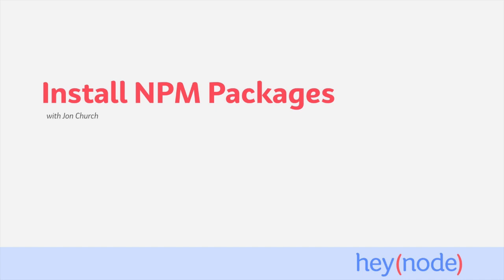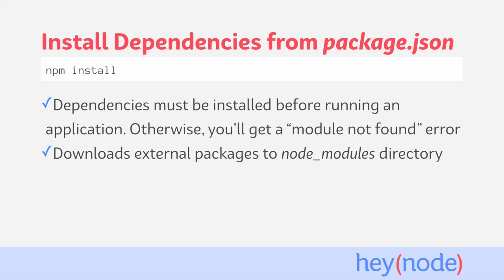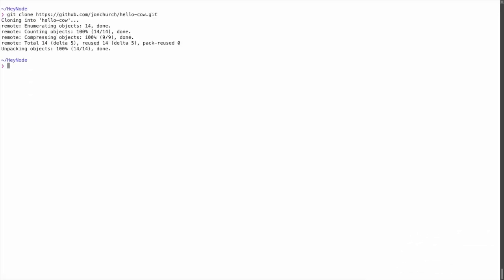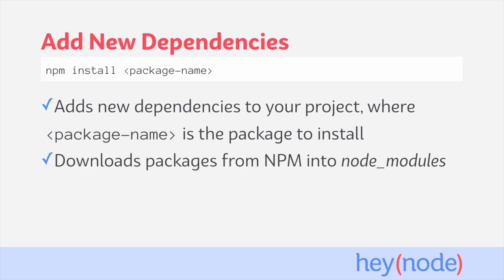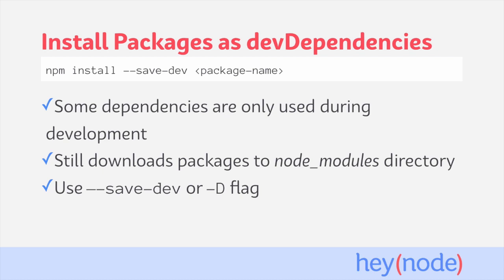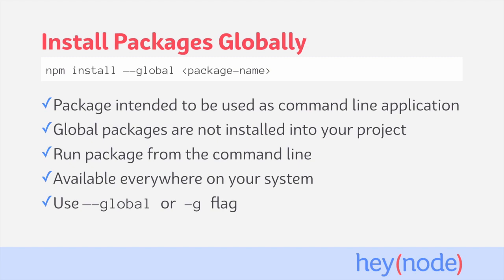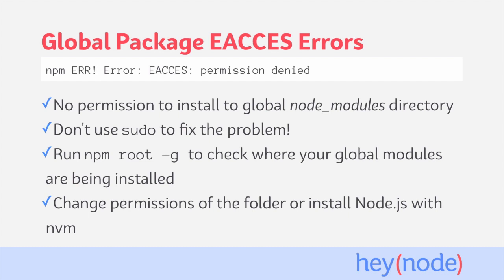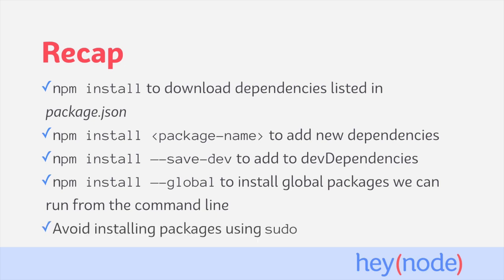How to Install NPM Packages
See the written version of this tutorial for links to prerequisites and related tutorials

In this tutorial, you’ll learn the difference between npm install and npm install [package], where packages go, all about dependencies, and how to search for and choose Node Package Manager packages.

Installing packages and dependencies in Node is one of the most important tasks we accomplish using the npm Command Line Interface (CLI). Before an application can be run, you need to install all existing dependencies recorded in the application's package.json file. You can also add new packages from npmjs.com as dependencies to the application by running npm install [package]. You can install packages as a local dependency for an application, as a devDependency, or globally (making them accessible from anywhere on your system).

In this tutorial we'll:

- Identify the difference between npm install and npm install [package]
- Explain where packages go once they are installed
- List different kinds of dependencies
- Describe how to search for and choose npm packages